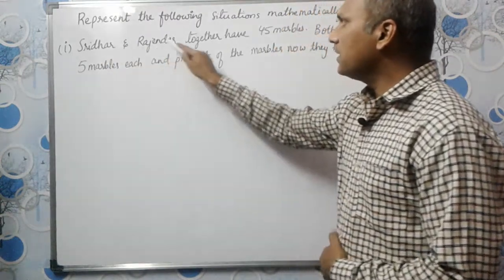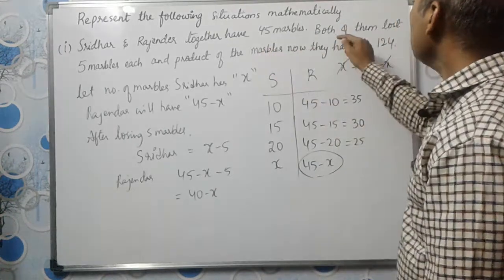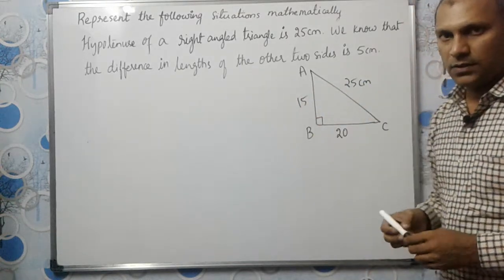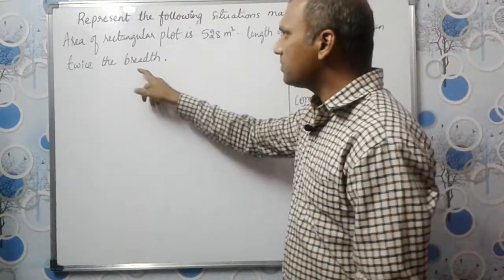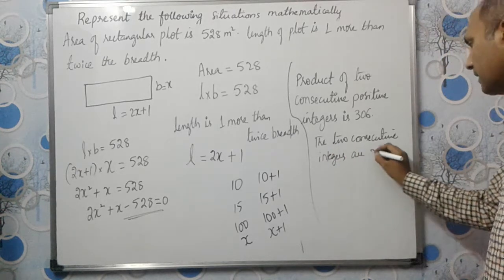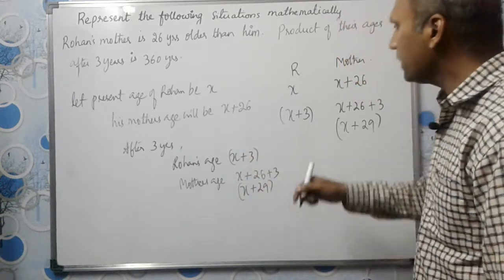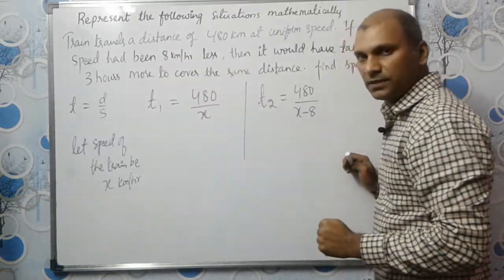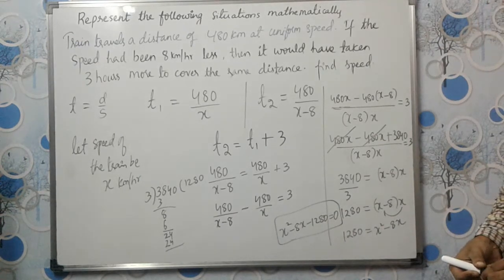quadratic equations batch 2020-2021 day2 word problems. train, age, consecutive integers, hypotenuse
sridhar and rajender has 45 marbles. hypotenuse of a right angle triangle is 25. rohans mother is 26 years older. train travels a distance of 480 km. area of a rectangular plot is 528. product of two consecutive positve integers is 306. ssc telangana. andhra pradesh. quadratic equations.